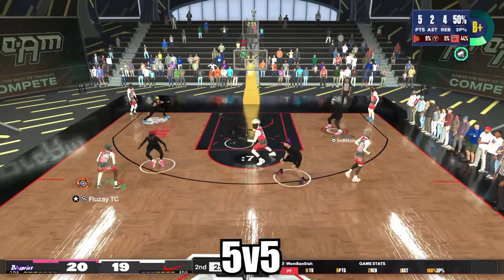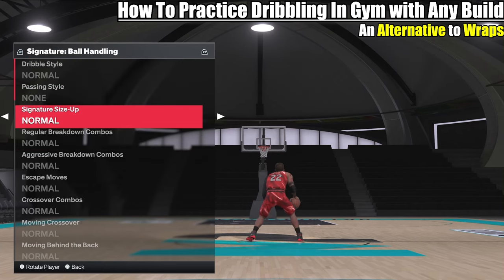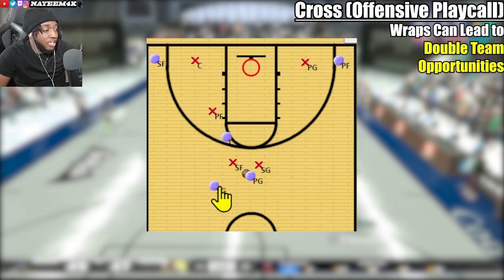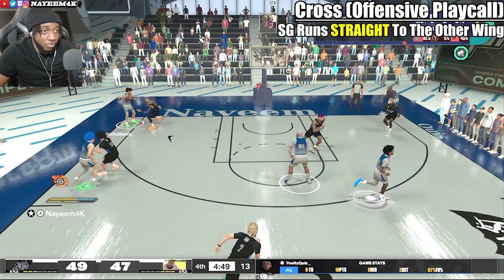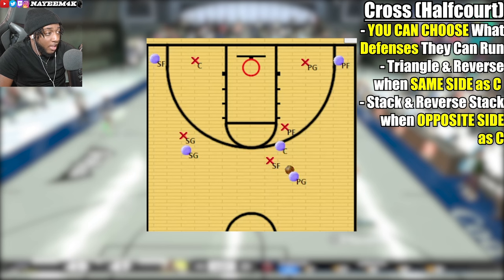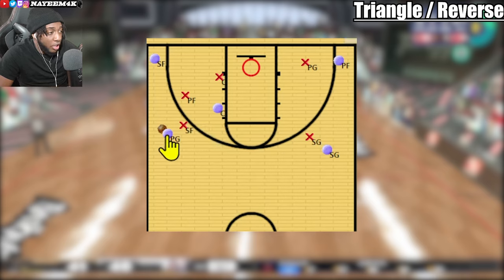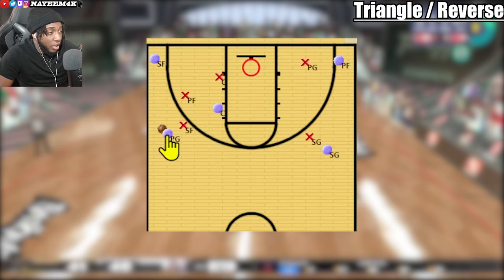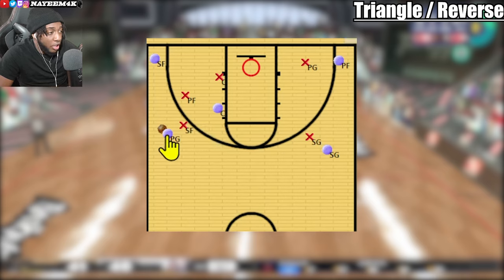5v5 Pro AM Offensive Tips vs Stack, Reverse, Triangle, 3 Guard, & Red | NBA 2K24 In-Depth Tutorial 📝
Today I'll be showing you offensive tips & tricks for 5v5 ProAM & this video is essential if you want to get into the competitive ProAM scene 🏀
- I go IN-DEPTH on how to attack the rotations & defenses that many COMP ProAM players use (Triangle, Reverse, Stack, 3 Guard, & Red) & I leave some gems throughout the video that’ll help you beat them correctly 📝

(Timestamps)
(0:00) - Intro
(0:06) - Two IMPORTANT Tips Before We Start
(1:37) - How To Practice Dribbling In Gym w/ ANY BUILD
(3:40) - Cross (Offensive Playcall)
(6:40) - vs Triangle / Reverse
(14:18) - vs Stack / Reverse Stack
(22:59) - vs 3 Guard Fullcourt Press (OPTION 1)
(25:48) - vs Red Fullcourt Press
(26:43) - vs 3 Guard Fullcourt Press (OPTION 2)